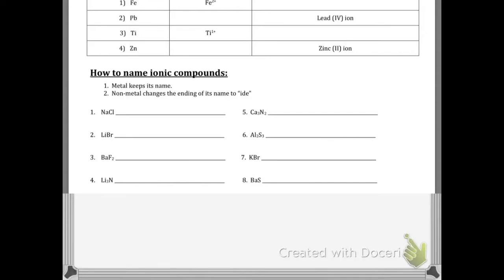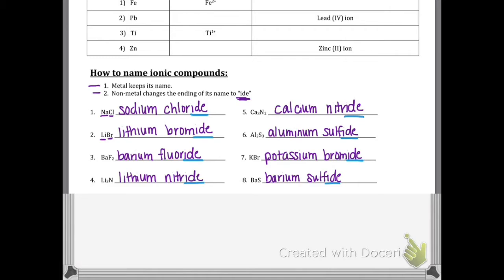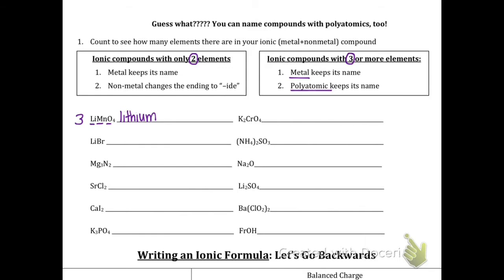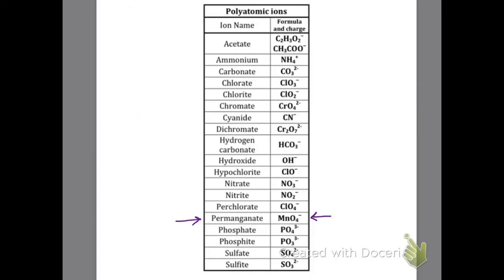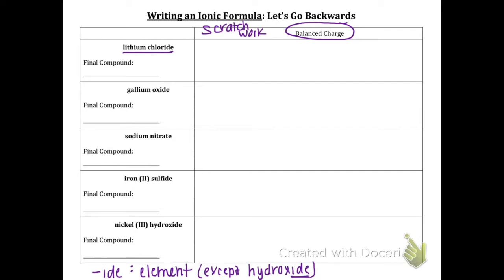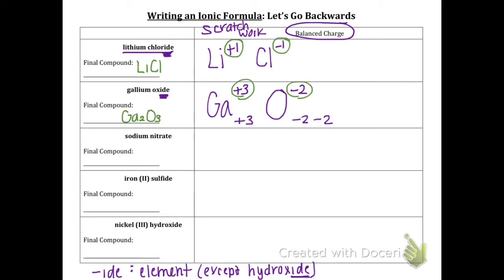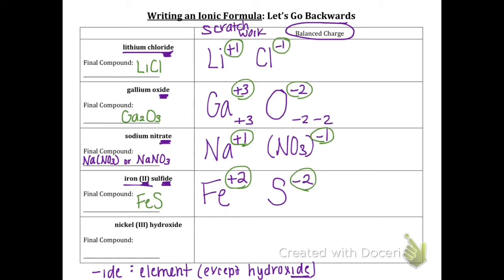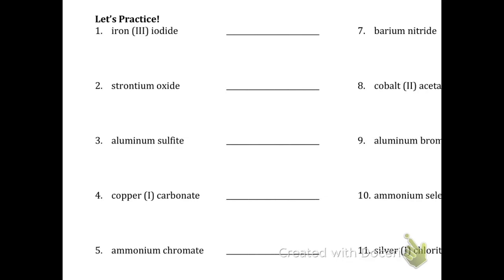Bonding Part 5 Naming Ionic Bonds